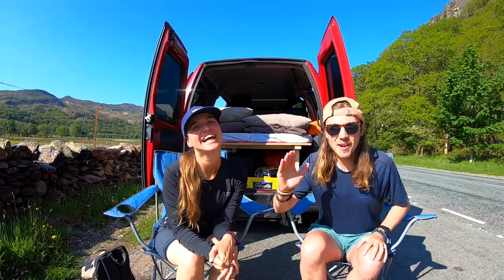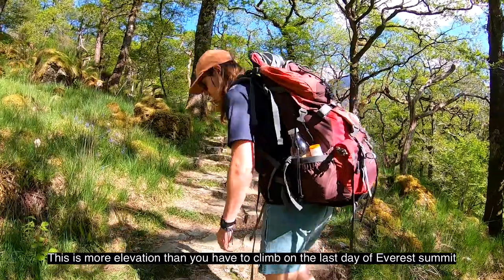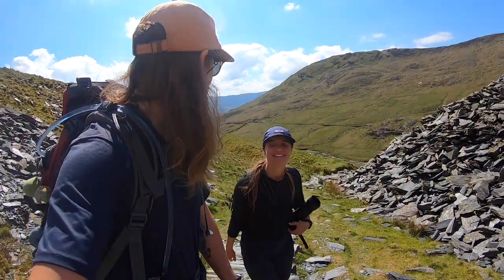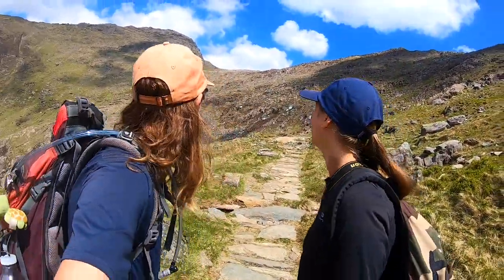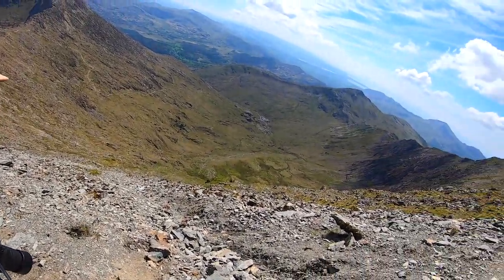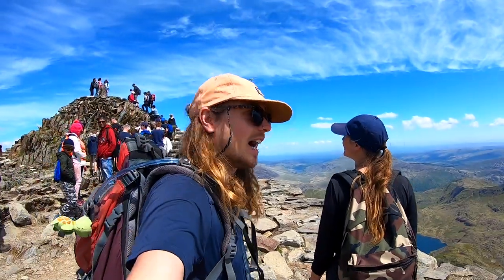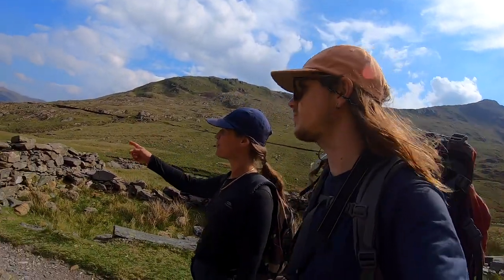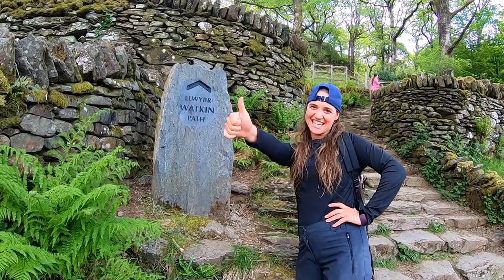Best Route to Climb Mount Snowdon! (Watkin Path)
In this episode we tackle one of the quietest, most scenic and arguably toughest routes up Mount Snowdon in Wales - The Watkin Path. This route was first opened in 1892 by Prime Minister William Gladstone. Created by Sir Edward Watkin from an existing quarry path it was also the first official footpath in Great Britain!

► ABOUT US

We are Lavi and Ollie 🌞 We love adventure 😍 🌏 and making videos 🎥 We travel the world in affordable 💰 ways like walking 3000km across New Zealand 🏕 overlanding 2500km across Indonesia by scooter 🛵 or cycling 2000km across Britain 🚴 🚴‍♂️ Living by the motto "Big Dreams, Small Budget"

Now, after converting an old van into our new home on wheels, we are ready to hit the road and explore the wonders of Europe! 😍